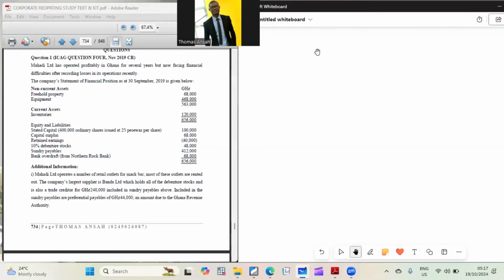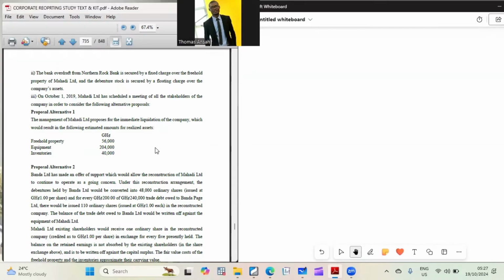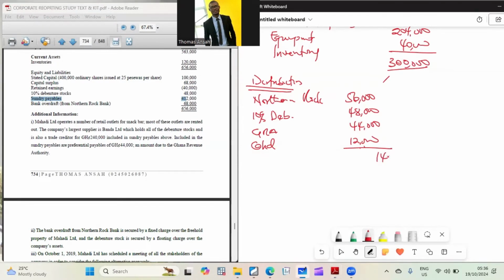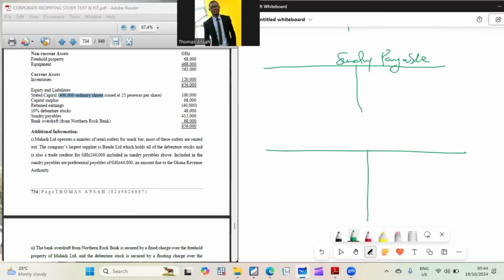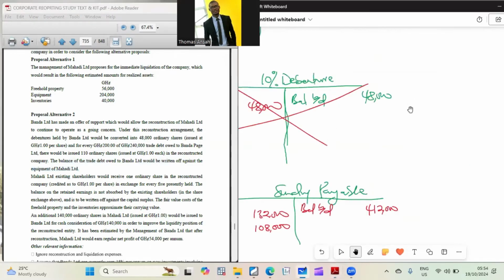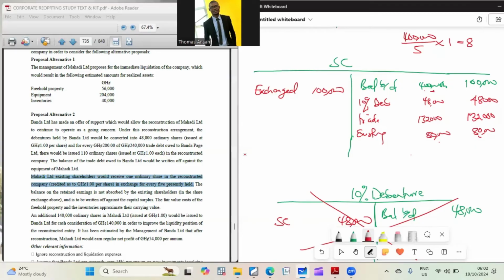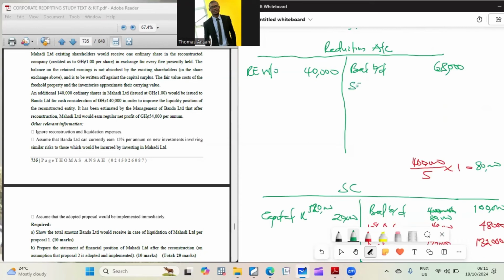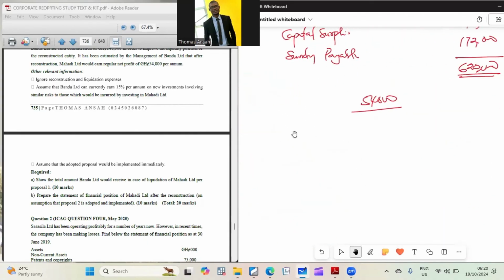Capital Reduction & Reconstruction Part 2 Interractive Session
The class discusses a Question